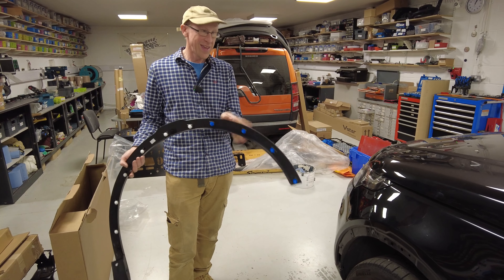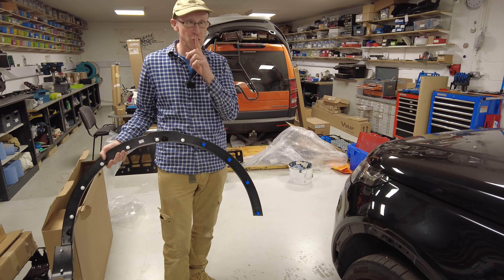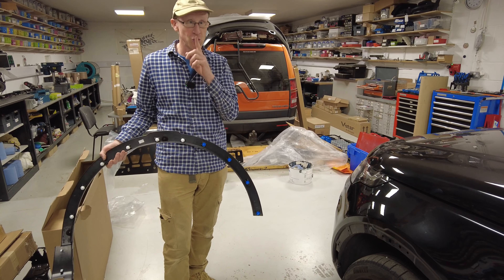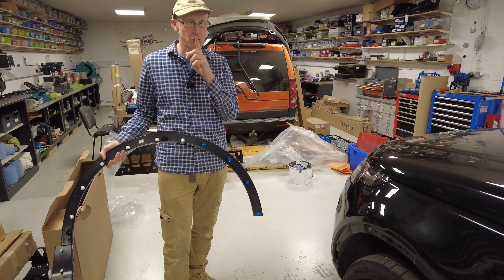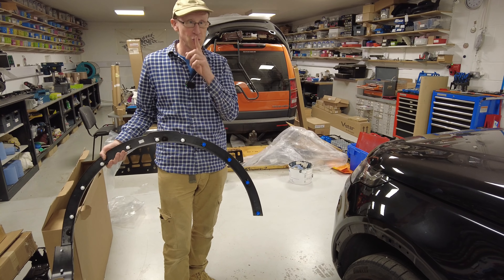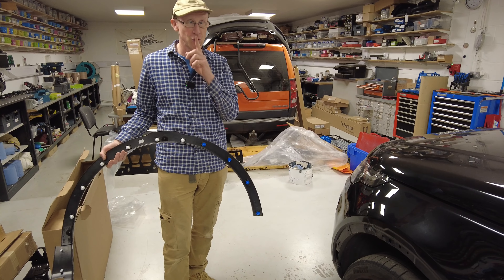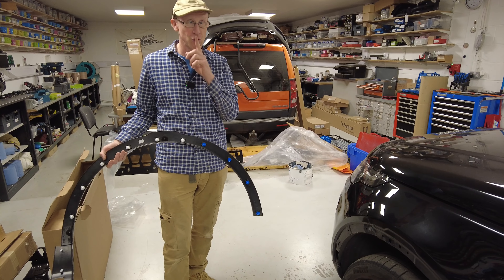How To Remove / Replace The Front Wheel Arch on a Land Rover Discovery Sport L550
In this video we look at replacing the wheel front wheel arch plastic trim on a Land Rover Discovery Sport. We buy the new part from Land Rover and look at the clips etc. Check our listings below for replacement parts: